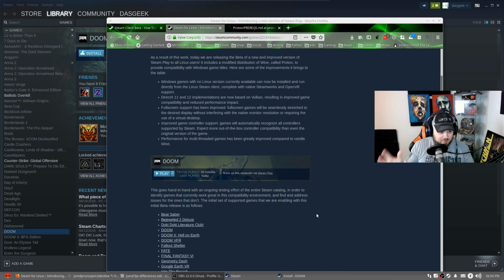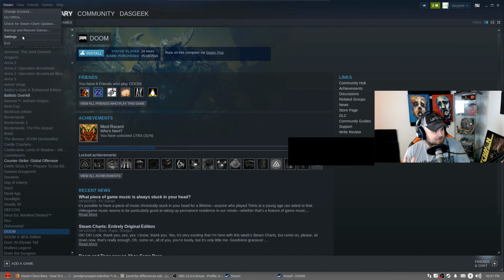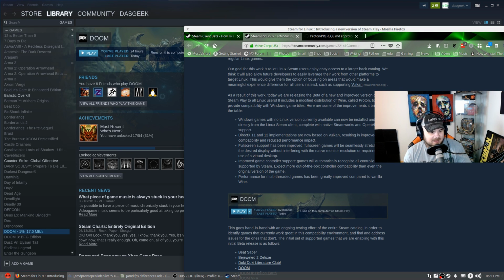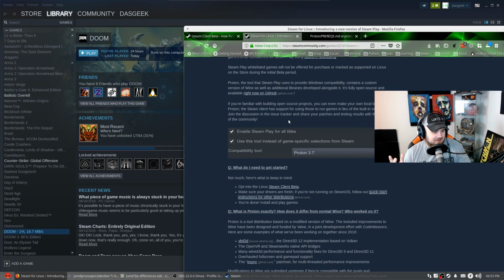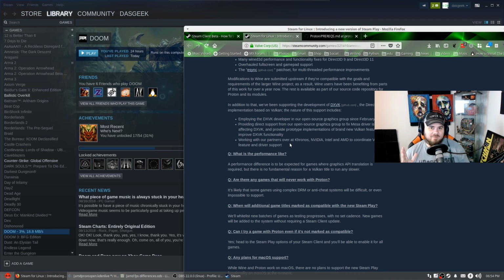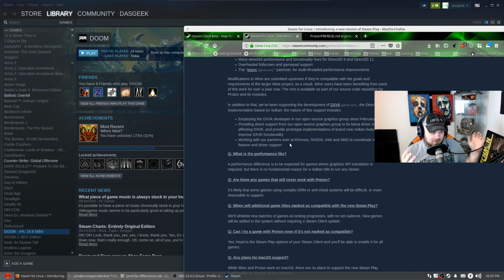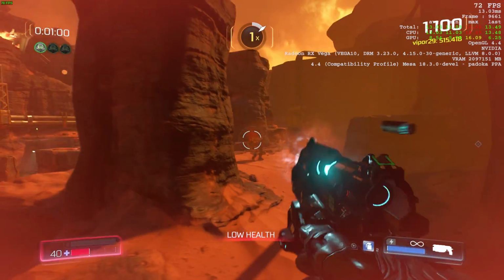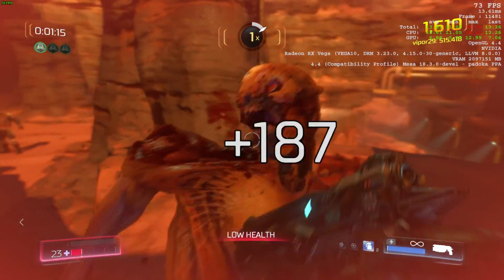Introducing Steam Proton For Linux - This Changes Everything!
AMD/Intel

Linux users with AMD or Intel graphics cards should install recent versions of Mesa and LLVM through this repository

sudo add-apt-repository ppa:paulo-miguel-dias/mesa
sudo apt dist-upgrade
sudo apt install mesa-vulkan-drivers mesa-vulkan-drivers:i386

Make your own server for $5 a month or less

Patrons will have access to behind the scenes pictures/videos and content.

Mail/Product Reviews:
If you would like for me to review a product or you're just an awesome person who wants to send me anything at all you can do so using this P.O. BOX where mail things get sent and I open them like its Christmas morning.